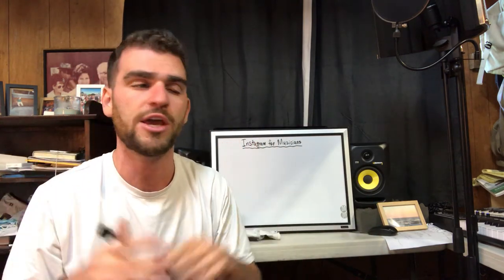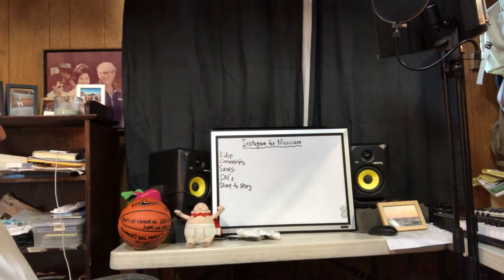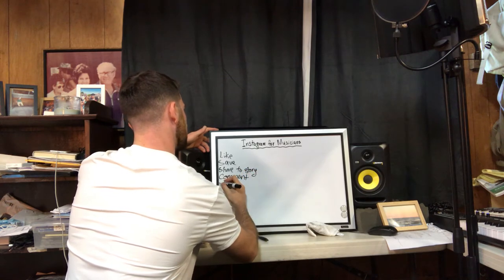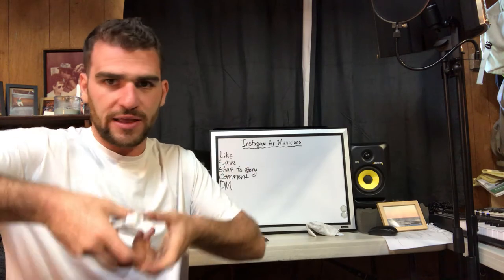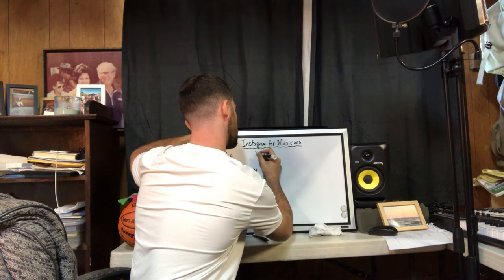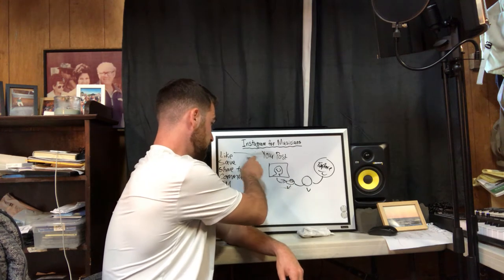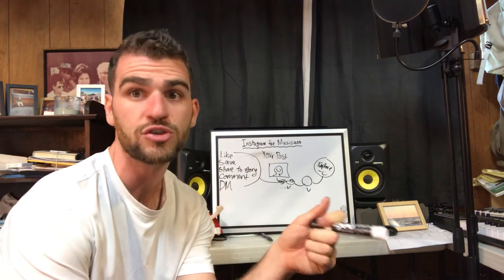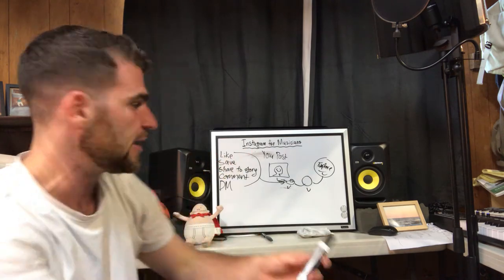Intro to Instagram For Musicians | MMP 180